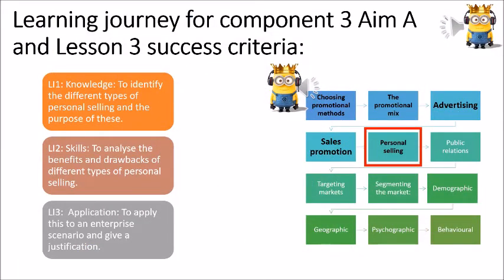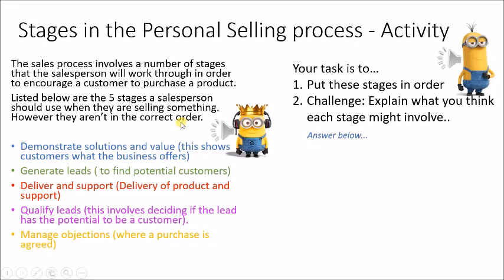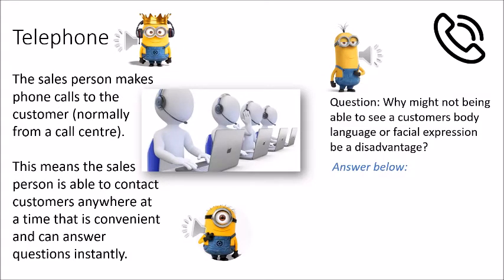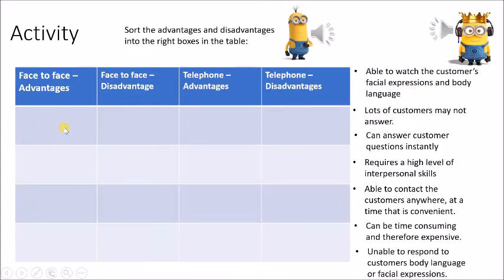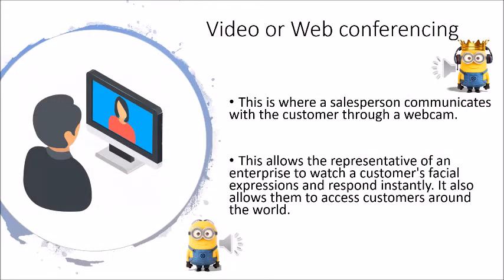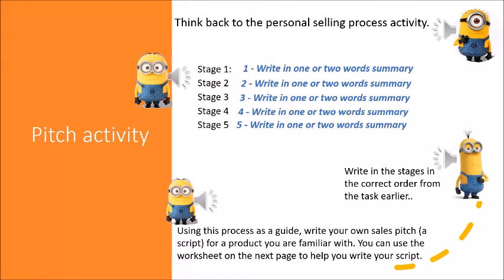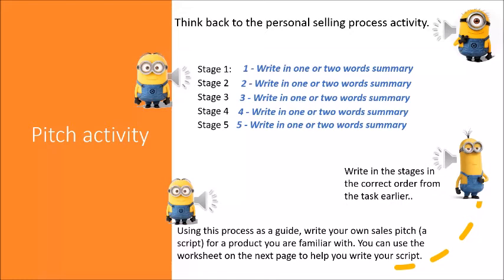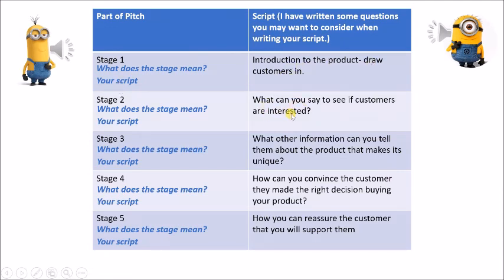Component 3 Aim A - Lesson 3 personal selling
This lesson focuses on Personal selling - part of the Promotions Learning aim for Component 3, BTEC TECH in Enterprise.
This is part of the exam unit.